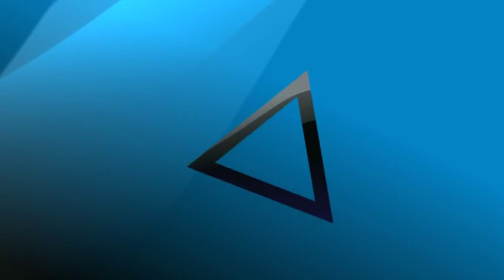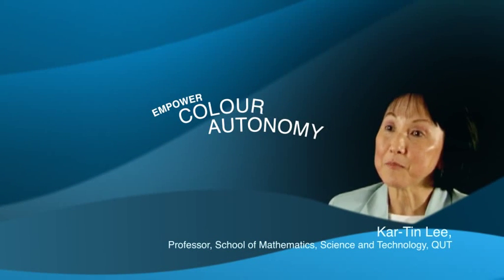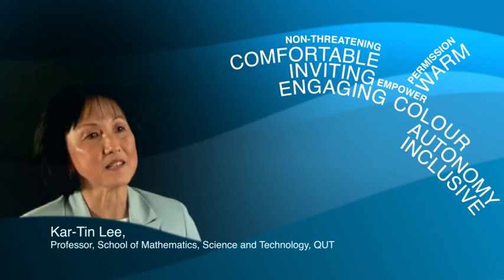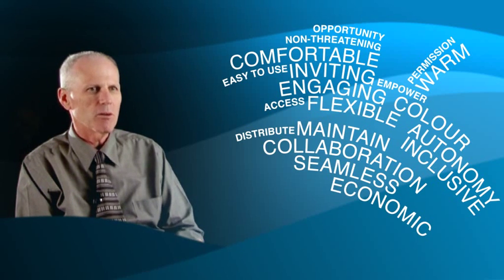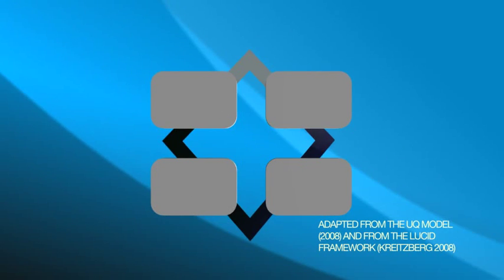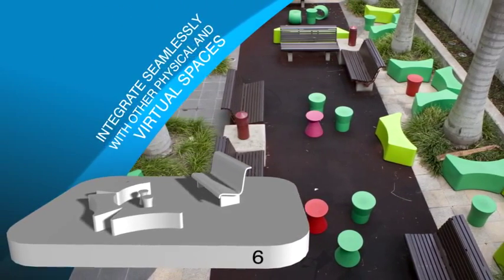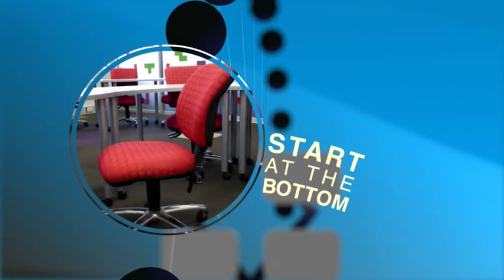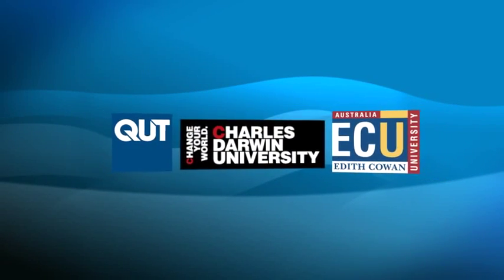Retrofitting university learning spaces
Clip outlining  some of the findings from "Retrofitting university learning spaces"  Australian Learning & Teaching Council project.